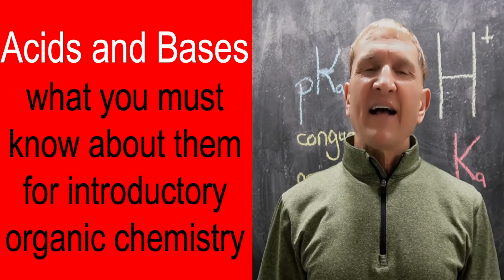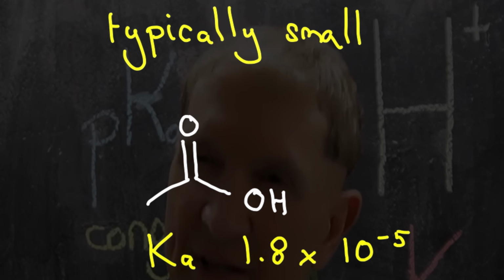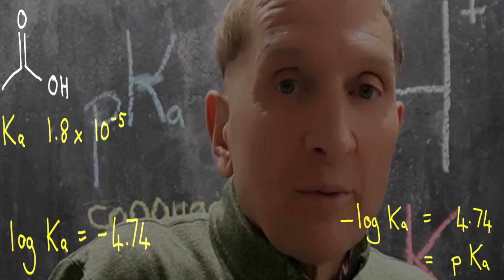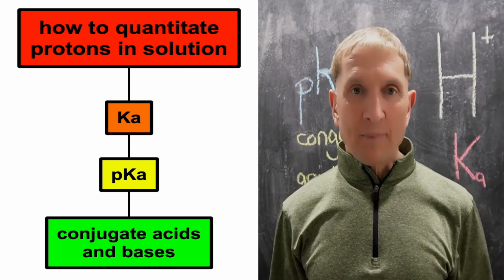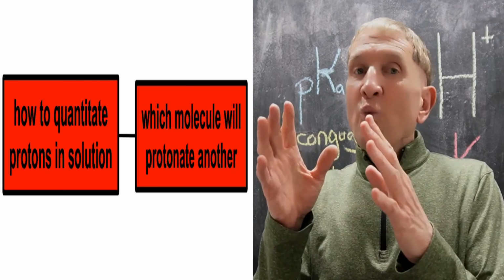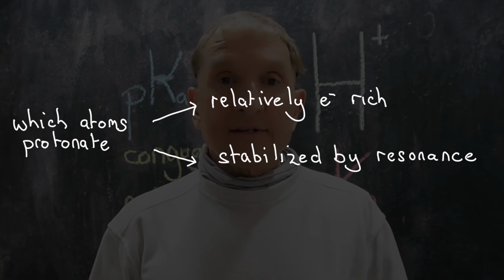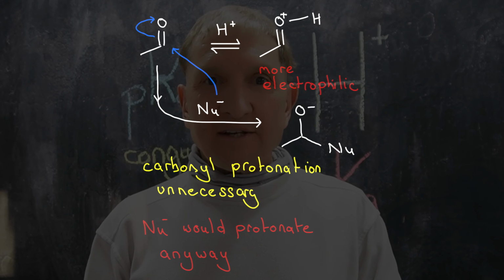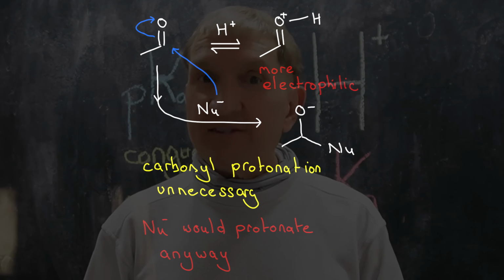What's Important About Acids and Bases: how to pass introductory organic chemistry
Acid and base organic chemistry involves jargon and some math.  This video distills it down to the important parts.

Electronic workbooks on Sophomore Organic Chemistry are available from By Inquisition Press, with embedded videos, for less than a cup of coffee from Apple's Books and Amazon's Kindle app. These books are problems designed to teach by asking appropriate questions: answers are

Hard copies of workbooks Sophomore Organic Chemistry By Inquisition ($35) are available or purchase on Amazon.

The channel "KevinBurgess" has over 100 videos on organic chemistry, learning, teaching, and psychology.